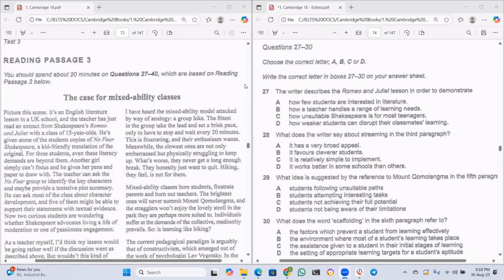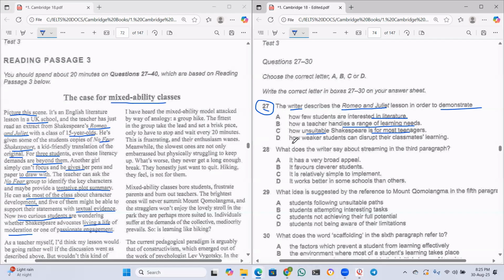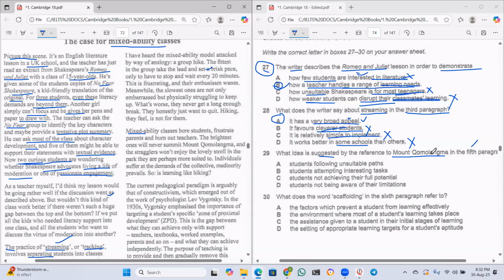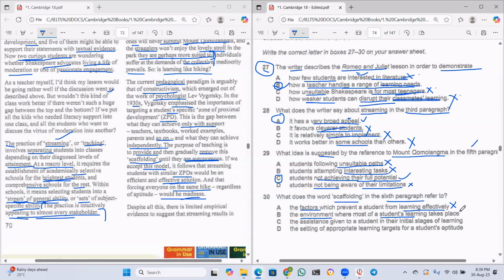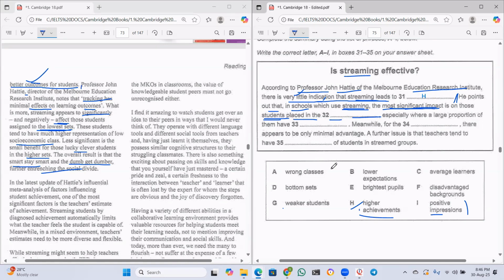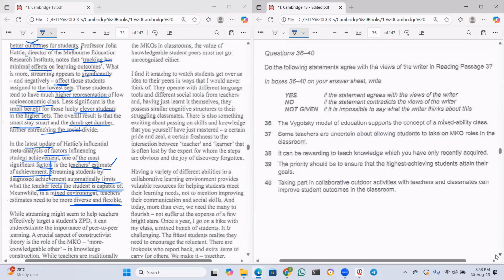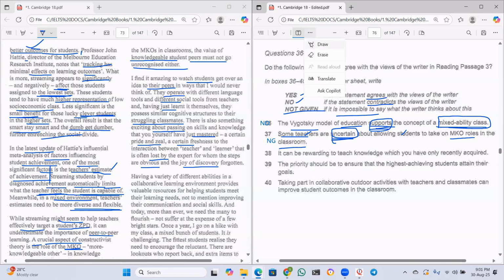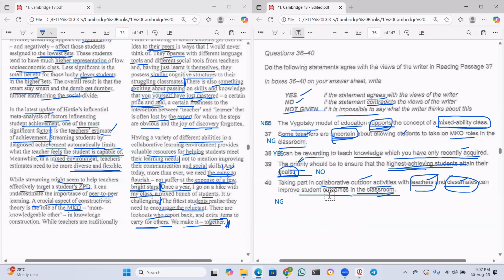IELTS 18 Academic Reading answers with logical explanation | The Case for Mixed-ability Classes